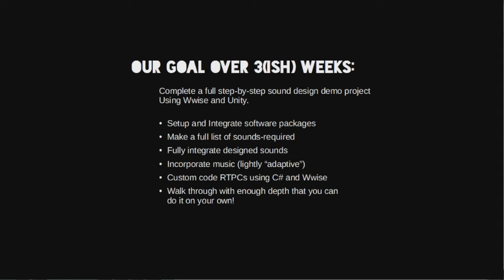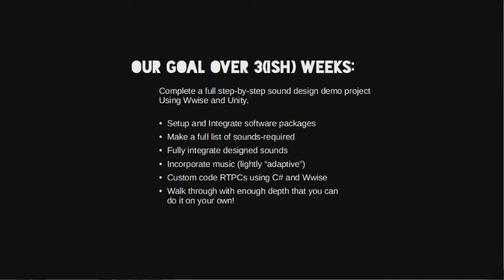UNITY WWISE WALKTHROUGH #1 INTRO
EPISODE 16
UNITY/WWISE COMPLETE WALKTHROUGH
INTO THE SPACE
#1 - INTRO/PREP